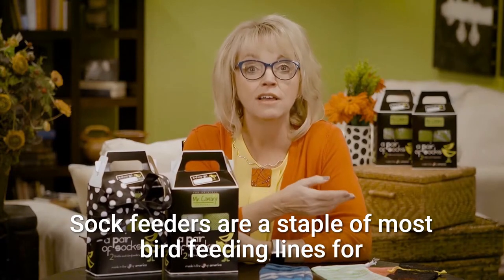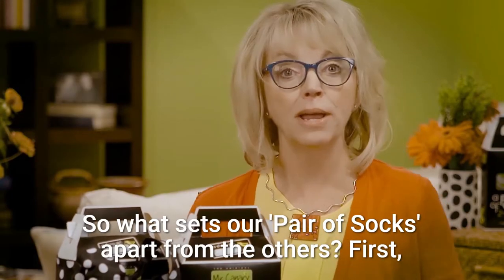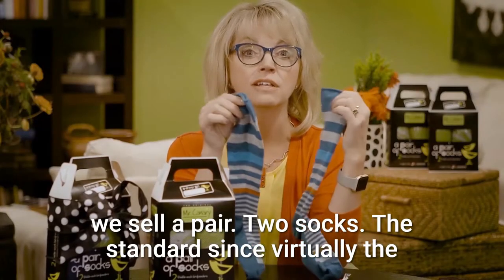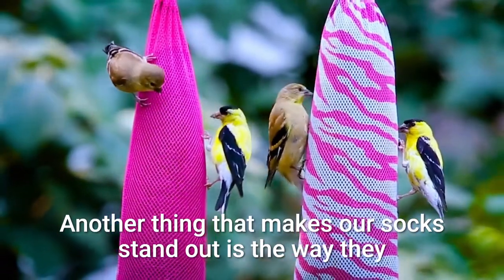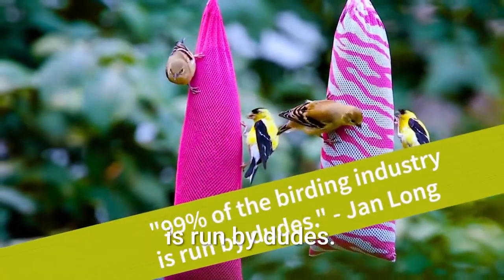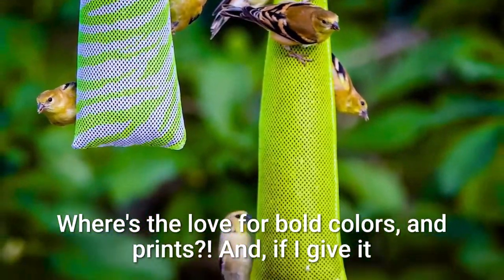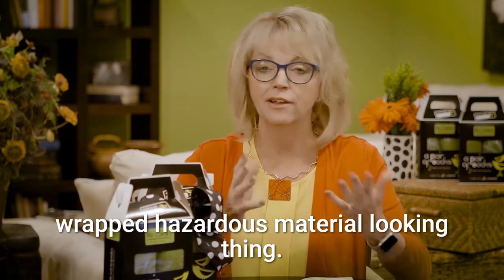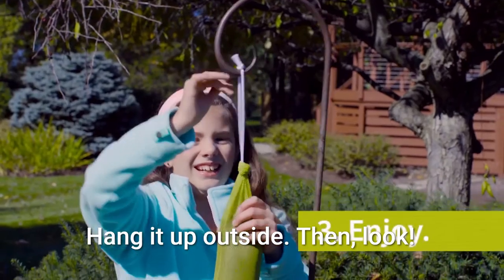Why Choose Sock Feeders?- Mr. Canary Company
What is a "finch sock feeder," and why would YOU want want? Mr. Canary Company's founder, Jan Long, explains!"